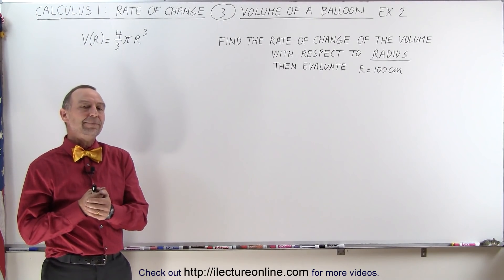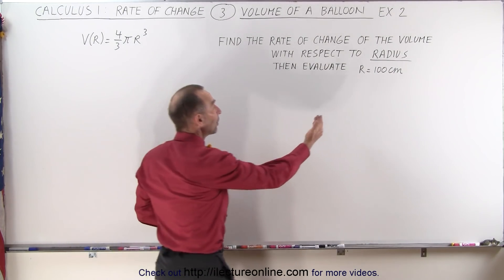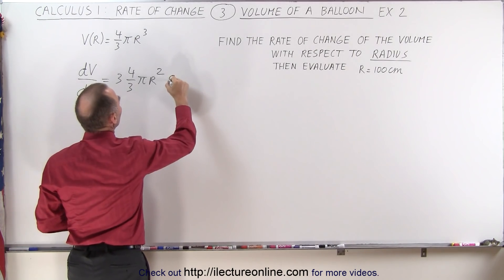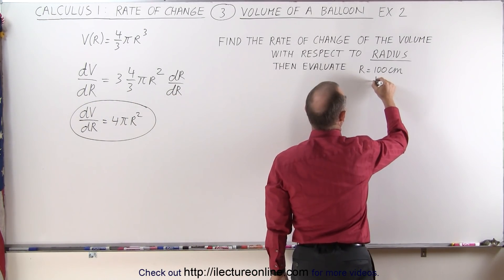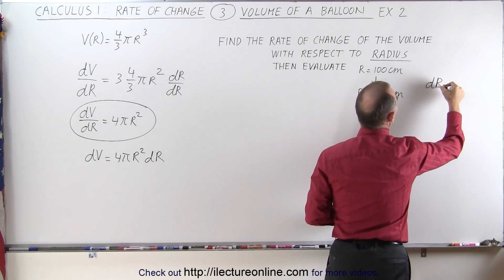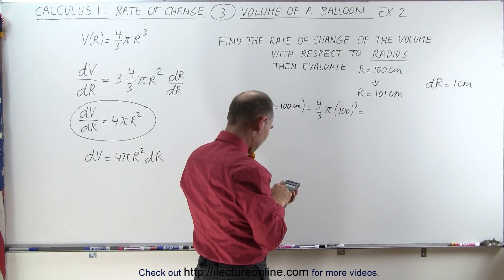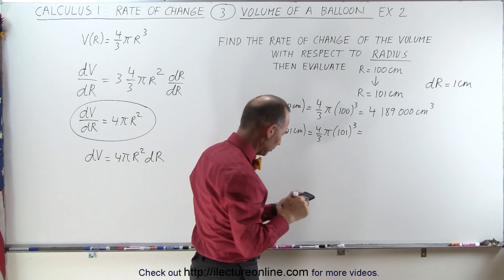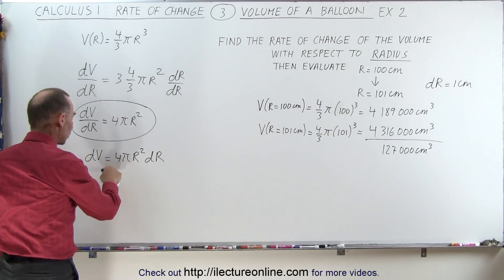Calculus 1: Rate of Change (3 of 10) Volume of Balloon (w.r.t. Radius): Ex. 2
In this video I will find the rate of change of the volume with respect to the radius (dV/dr=?) and dV/dR=?, for R=100cm to R=101cm using derivative and non-derivative methods.